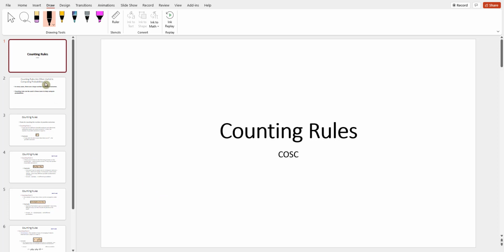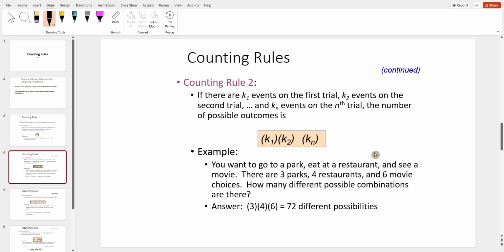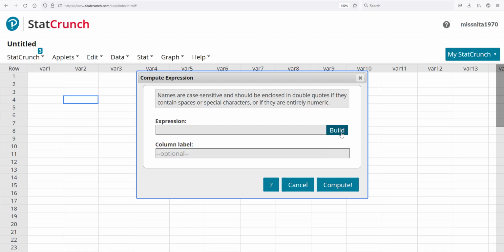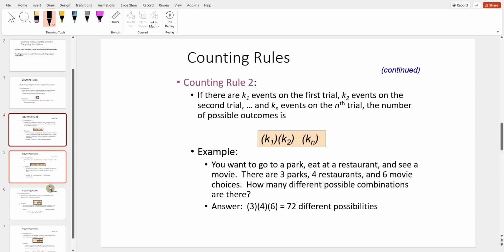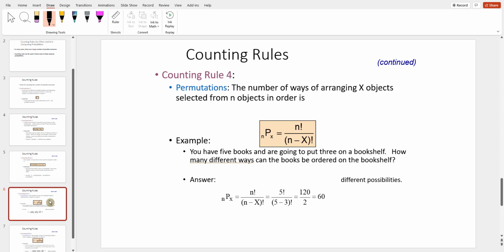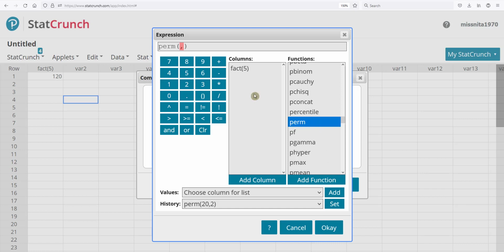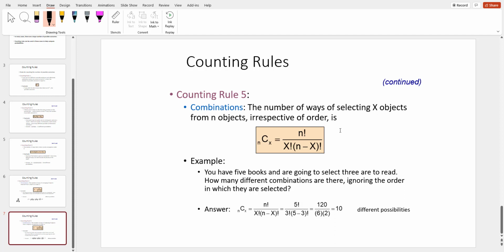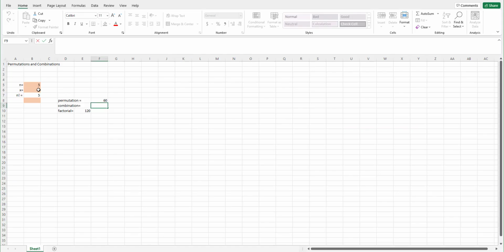COSC - Counting Rules